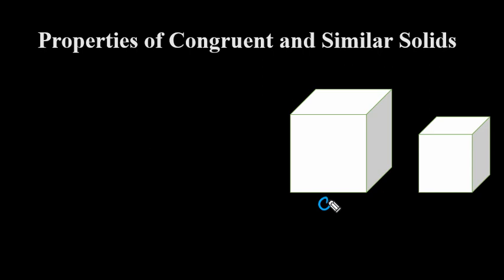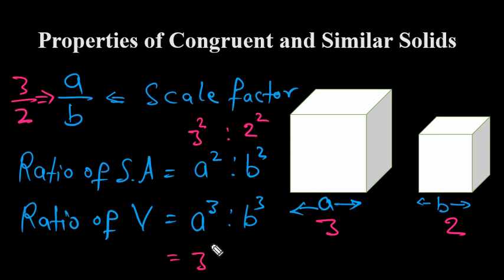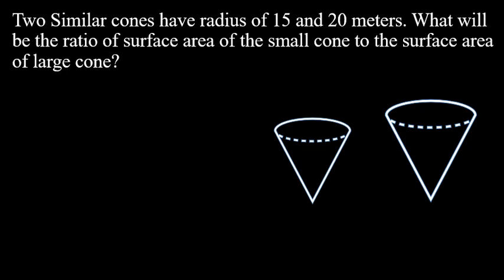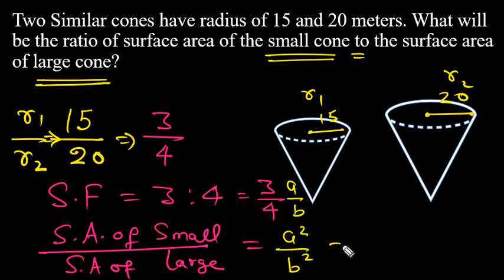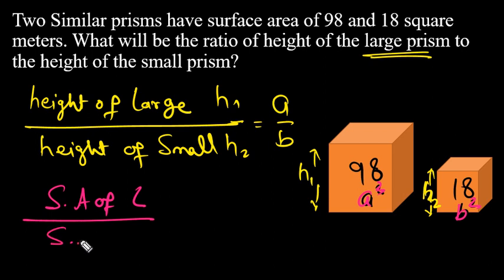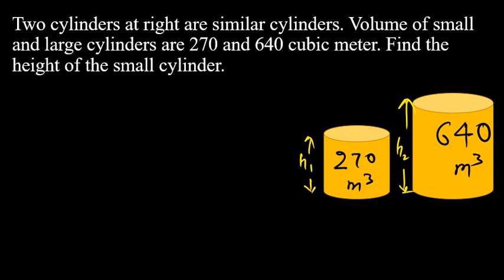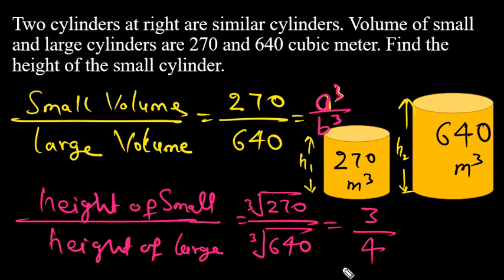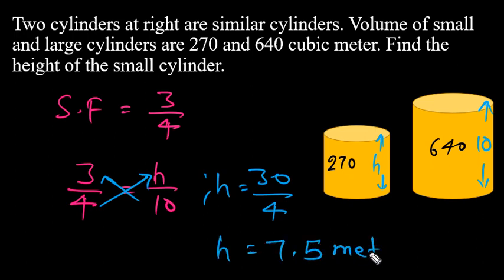Properties of Congruent and Similar Solids PART 2